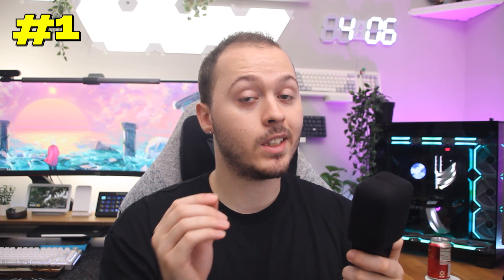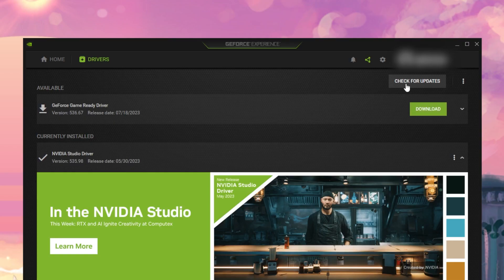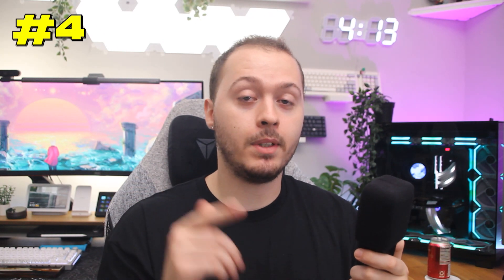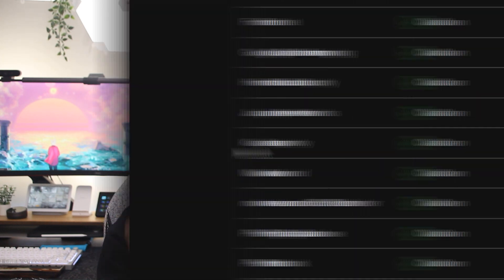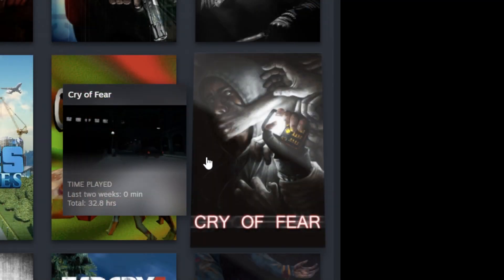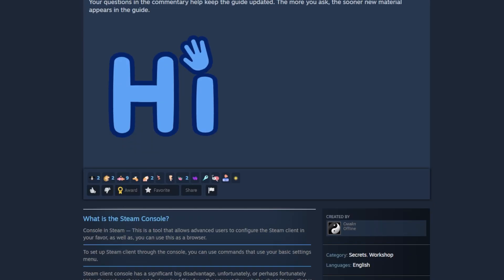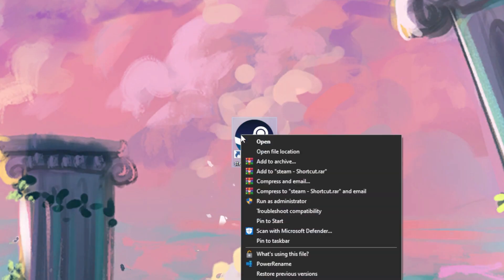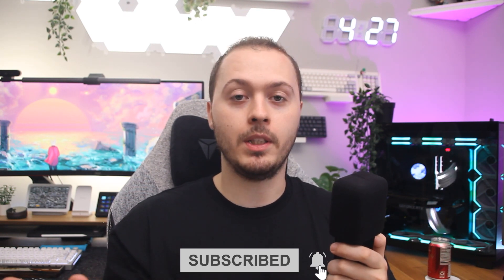15 PC Tips, Tricks, & Secrets You Probably Didn't Know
In this video, we're gonna go over 15 PC tips, tricks, and secrets that you probably weren't aware of...

Godmode Folder Code:
GodMode.{ED7BA470-8E54-465E-825C-99712043E01C}.

TikTok.com/@PositivePressure

contradash - get a load of this guy
tsubi club - burbank house (instrumental)
iann dior - gone girl (Instrumental)
YAZ - Anymore (Instrumental)
Aries - SNAKE EYES (Instrumental)

- Chapters -

0:00 - Intro
0:19 - Number 1
0:52 - Number 2
1:52 - Number 3
2:23 - Number 4
2:40 - Number 5
3:09 - Number 6
3:46 - Number 7
4:04 - Number 8
4:29 - Number 9
5:12 - Number 10
5:37 - Number 11
6:03 - Number 12
6:19 - Number 13
6:44 - Number 14
6:57 - Number 15
7:22 - Outro